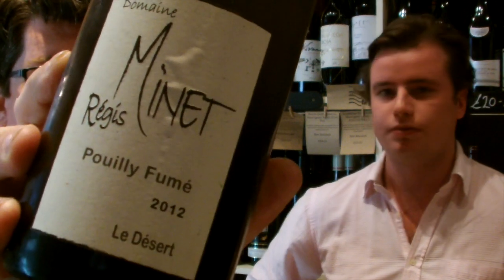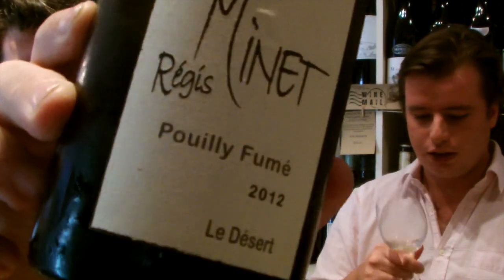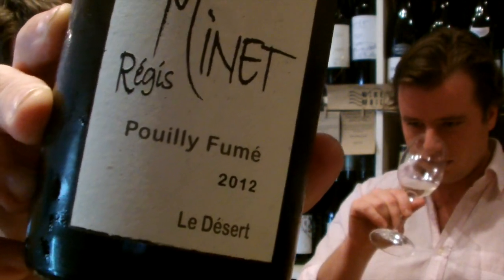Domaine Regis Minet Pouilly Fume Le Désert 2012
Peter & James Lowe taste a fantastic Sauvignon Blanc from Loire legend.